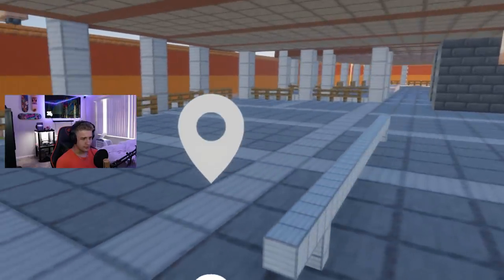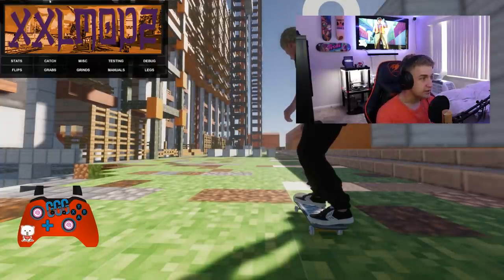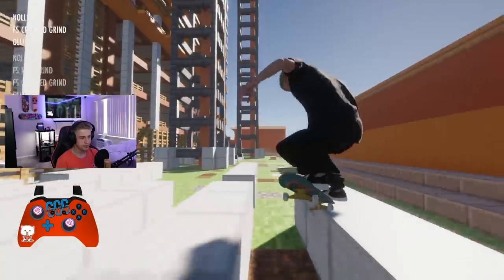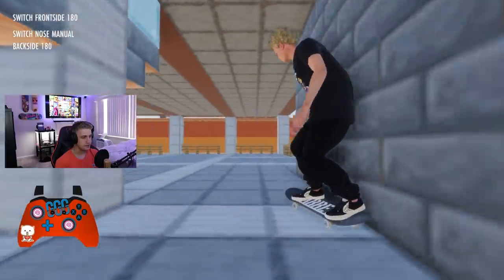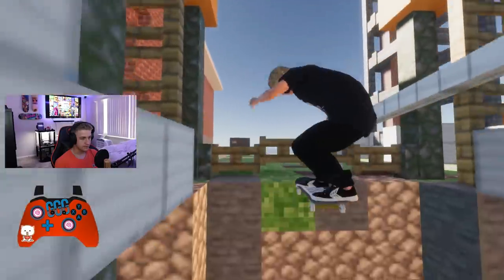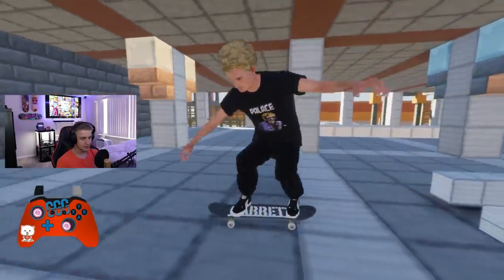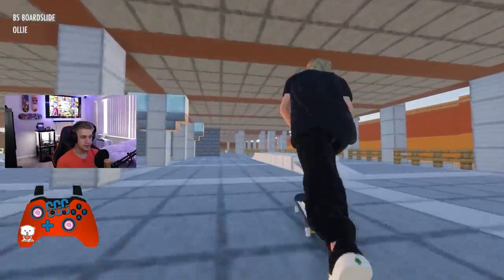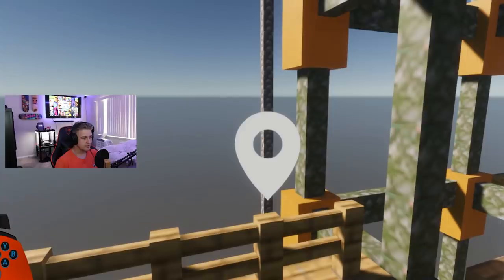New MINECRAFT map in Skater XL! (I can finally skate in Minecraft!)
Minecraft + Skater XL. How could it possibly get any more gamer than that. I have yet to make Minecraft content on this channel, but I've put in an embarassing amount of hours into Minecraft off stream, so this map seemed like something that needed to happen. I've always thought that the blocks in Minecraft looked like they'd make some amazing ledges to skate in real life. Looks like I was right. I think it'd be really cool if the map creator added to this map a little bit because I think there is A LOT of potential for this map.

12 pack of ramen